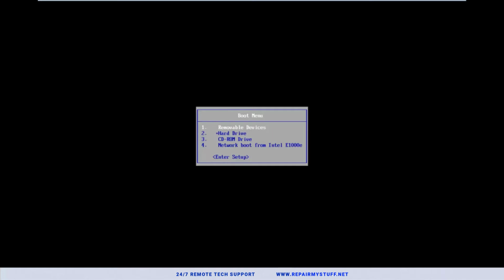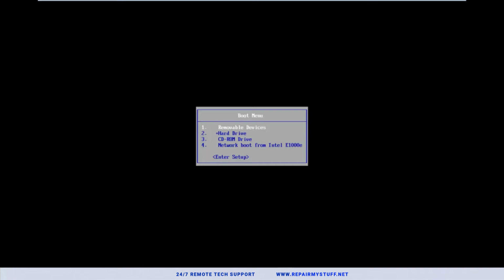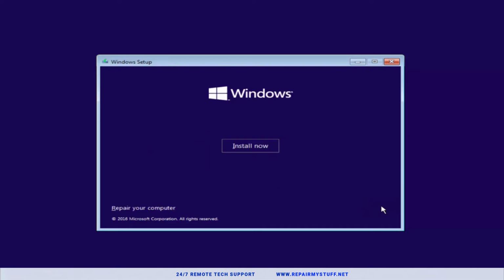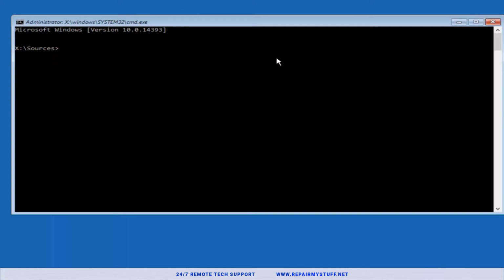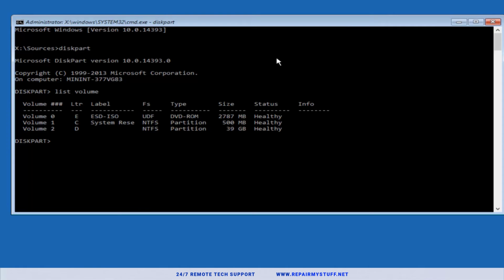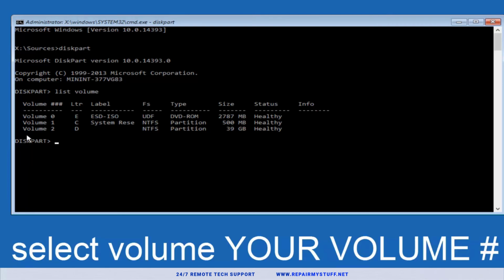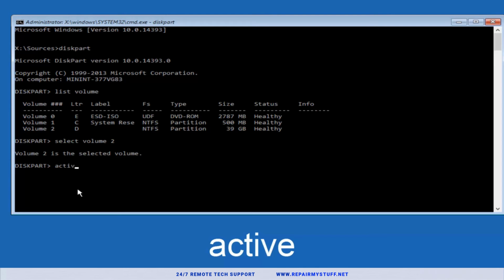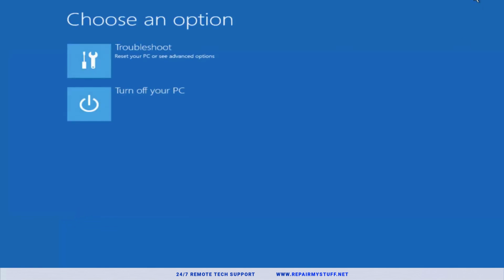Missing Operating System How to Fix Operating System Not Found Error ( WIndows )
This error message may appear for one or more of the following reasons: The notebook BIOS does not detect the hard drive. The hard drive is physically damaged.